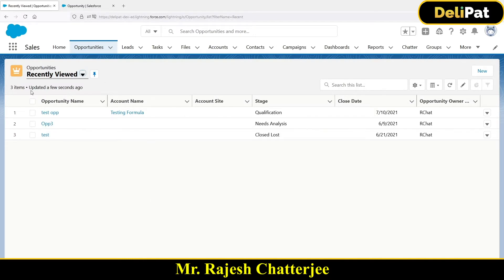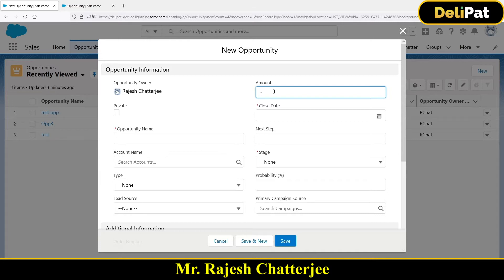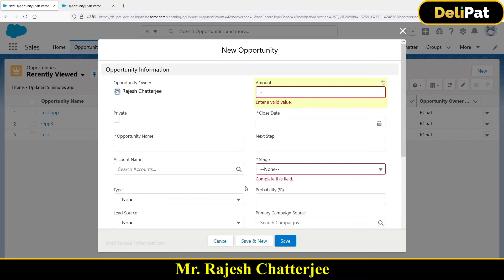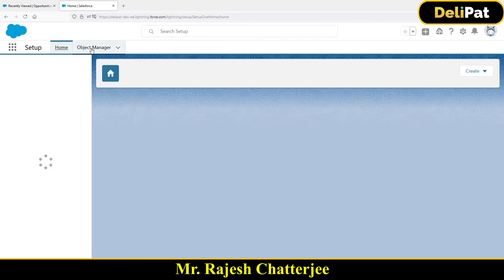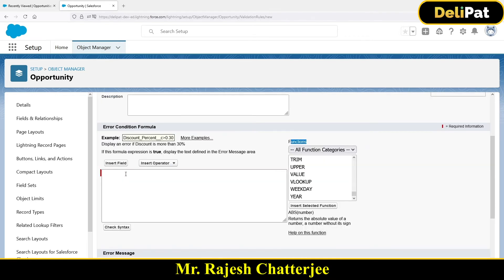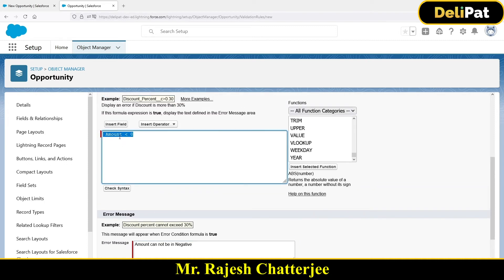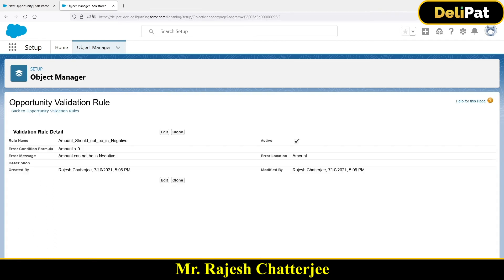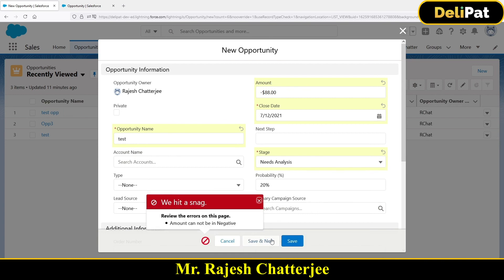Validation Rules in Salesforce Part-4 || By Rajesh Chatterjee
Validation Rules in Salesforce

In the previous article/video, we discussed formula fields and how we can use a formula field to automate calculations in business and display it in records. Now let us discuss validation rules.

Business users capture data in Salesforce. Though all the users ensure capturing data with no mistakes, there are possibilities for human error. Also, there are chances where the business wants certain data to be captured in a specific way. But, Salesforce by default saves all the data you enter into it. This may lead to errors, low-quality data and many other issues for a business.
To resolve this issue, Salesforce has a feature called the validation rule.
What are Validation rules in Salesforce?
Validation rules are the rules that validate the captured data before saving a record in Salesforce. They check whether the data captured by a user meets the criteria specified before allowing the user to save the data. Let it be capturing new data or editing or updating the existing data, a validation rule can be applied at all stages of data capture.
Why do we need Validation rules in Salesforce?
Validation rules help in avoiding the mistakes users are most likely to make while capturing the data in Salesforce. They help businesses to capture data in their specified format.

Suppose a user enters the phone number of a contact with only 9 digits. Such a phone number would be invalid and the business might lose a potential contact and business opportunity.

Suppose a business sells luxurious products and wants to capture only high-value opportunities whose value is more than 5000$. If a user captures low-value opportunities, that record will be of no use for the business.

In all such cases, validation rules help the business to capture only required data in a specified format.
How do validation rules work?
Validation rules work on predefined conditions. The conditions in validation rules are the error statements. One or more error criteria are defined using a formula. The data entered is verified and validated based on the criteria in the formula

Every time a user tries to save data in Salesforce, validation rules are triggered. Salesforce checks whether the data meets the predefined conditions. If the data meets the conditions, Salesforce shows an error message and does not allow the user to save the data.

 Example- If you do not want the amount to be negative. The validation rule will state the amount to be negative as an error. If a user saves a negative value, an error message will be displayed.

Let us set up a simple validation rule to avoid users entering a negative amount in the opportunity object. We will set up complex rules in further articles/videos.